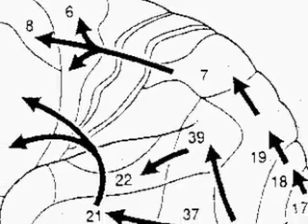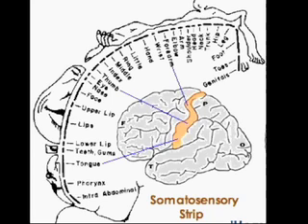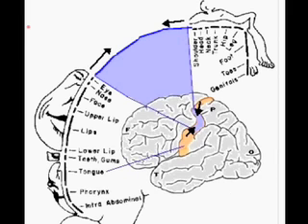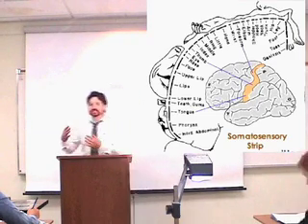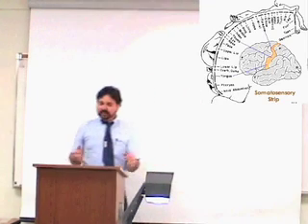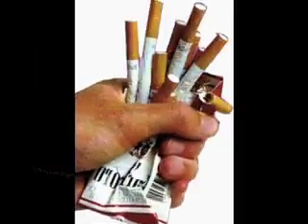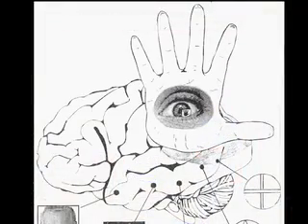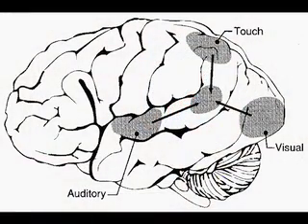Brain Mind Lecture 4 Parietal Lobes Body Image Phantom Limbs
Brain Mind Lecture 4 Parietal Lobes: Body Image, Phantom Limbs, Phantom Limb Pain, Apraxia, Agnosia, Language, by Rhawn Joseph, Ph.D.

The video constitutes one of six Brain Mind Introductory Lectures, posted on youtube, each providing an introductory overview of the functional organization of the brain. To reduce confusion, all CT images have been reversed so damage on the left appears on the left, and right sided damage appear on the right. For a detailed presentation I recommend one of the best neuroscience texts of all time: the 2nd edition of Neuropsychiatry, Neuropsychology, Clinical Neuroscience, by Rhawn Joseph, Ph.D.